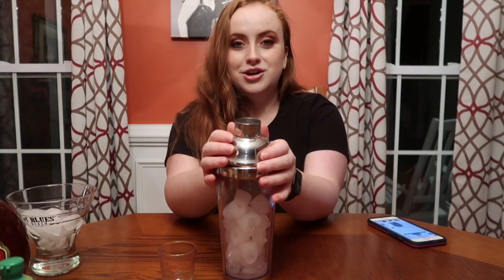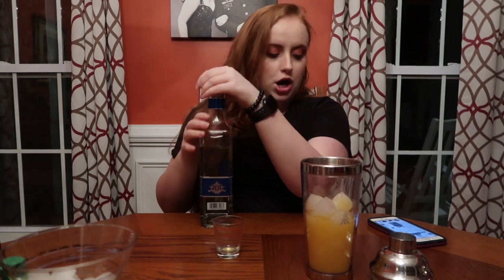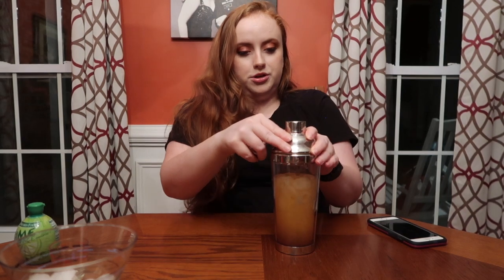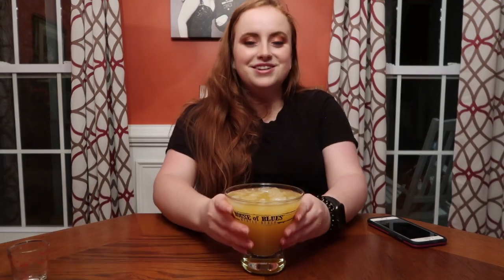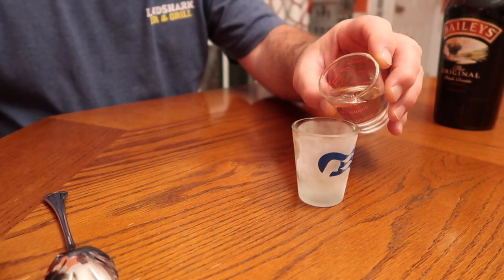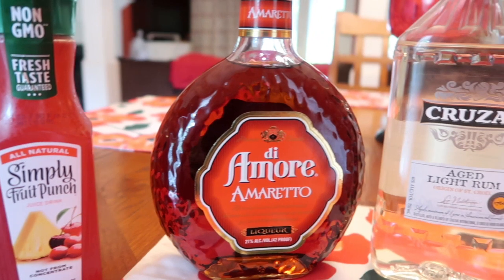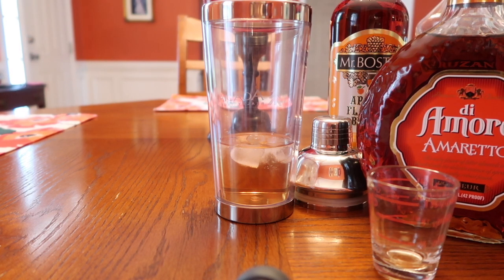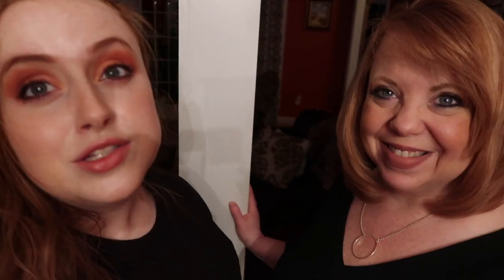How to Make a Carnival Fun Ship, Italian Margarita and Buttery Nipple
We hope you enjoy these delicious recipes for some of our favorite cocktails.  In this video, we show you how to make an Italian Margarita, Buttery Nipple Shot and the famous Carnival Fun Ship.  If you are looking for a simple shot recipe or a tropical cocktail over ice, we have them all here for you! Grab your tequila, vodka and other favorite liquors, and let's get started!
The recipes are all listed below. Cheers!

Laurie and Hannah
1450 Georgia Avenue

Laurie and Hannah’s Vlogging and Live Feed Equipment:
PANASONIC Lumix G7 4K Digital Mirrorless Camera
Canon G7X Mark II
Fotopro Flexible Tripod
Ring Light
Blue Snowball Ice Live Feed and Podcast Mic

Favorite Travel Items:
Orange Luggage Tags w/Privacy Cover
Cruise Power Strip
Cruise Lanyard
Sturdy Laundry Bags
Water Shoes
Passport Wallet Holder